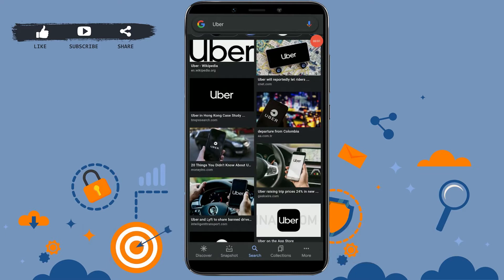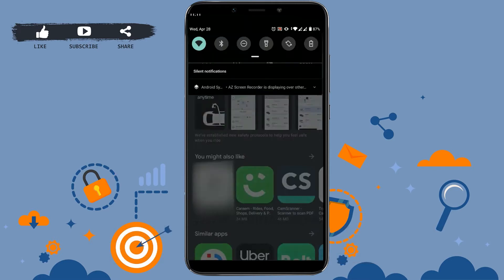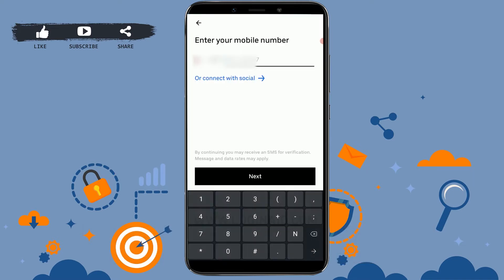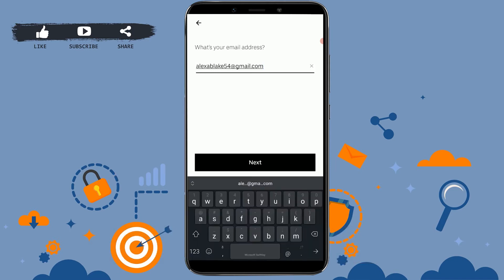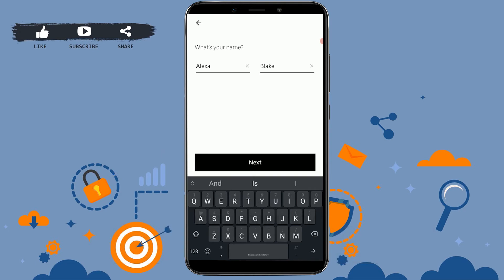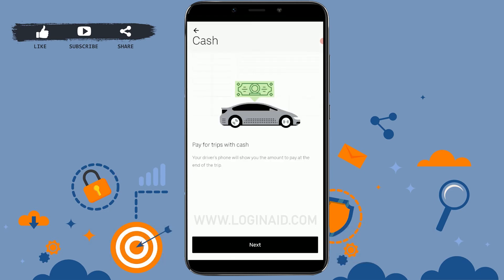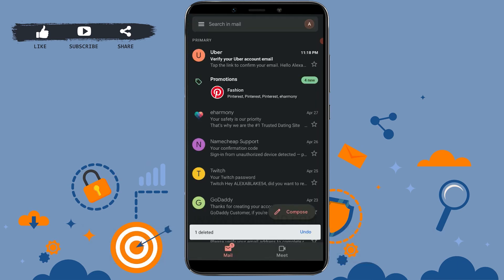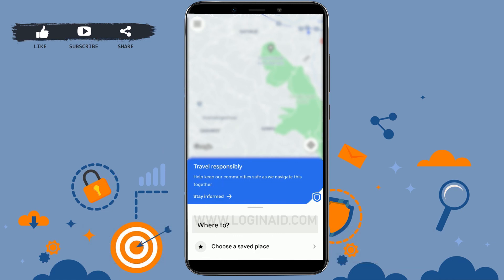Create A Uber Account 2021 | Uber App Account Registration Help 2021 | Uber.com Sign Up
Uber is a technology which provides door to door services like food delivery, couriers. founded in 2009. This video helps you on how you can create Uber account. You also can link your Uber account with your  other social medias as well.
To get involve in this application use the feature provided by Uber application providing your details.